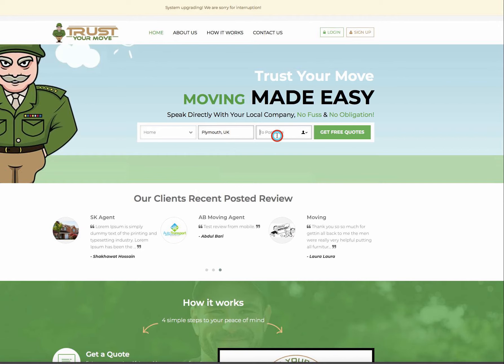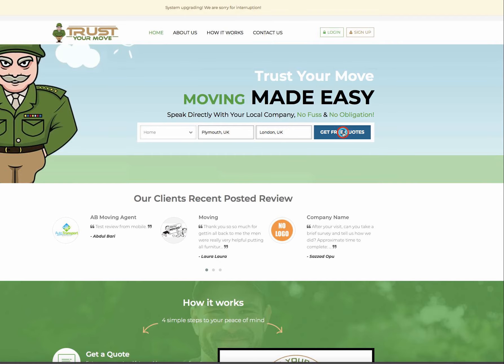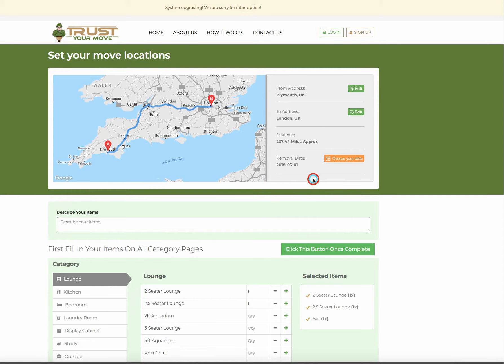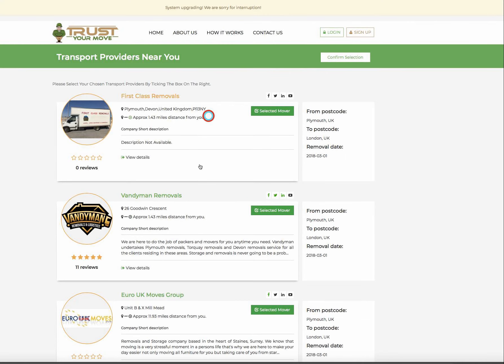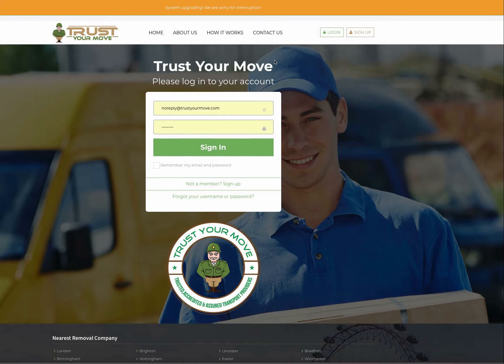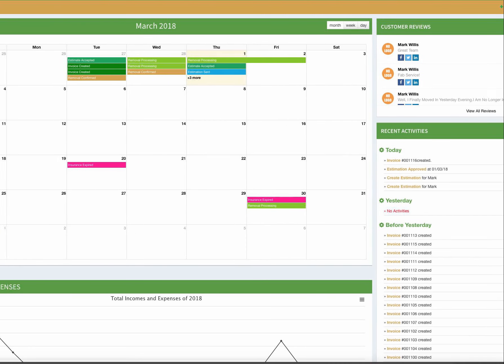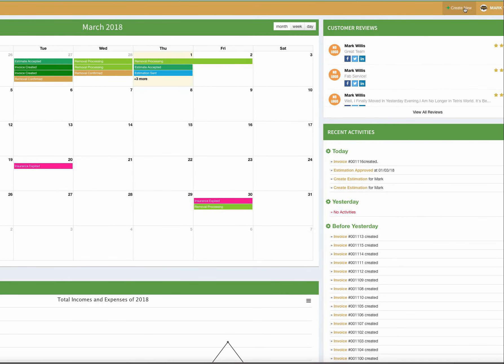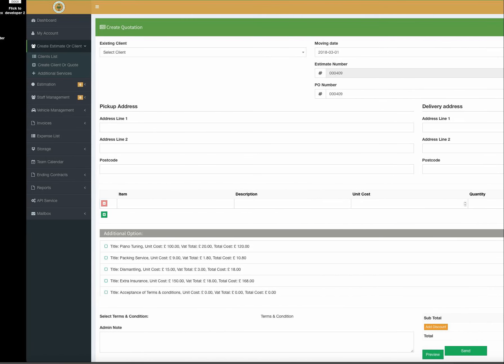1st March Comparison